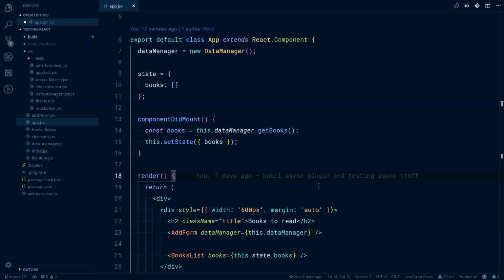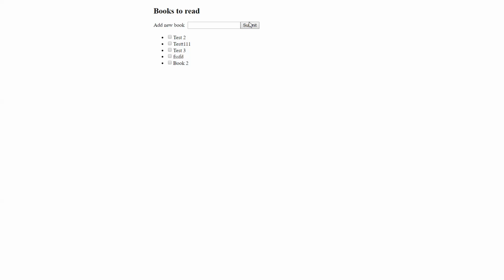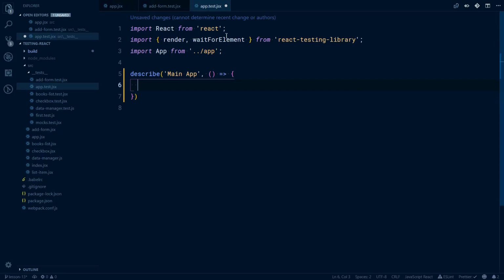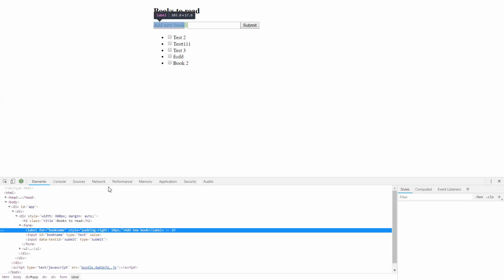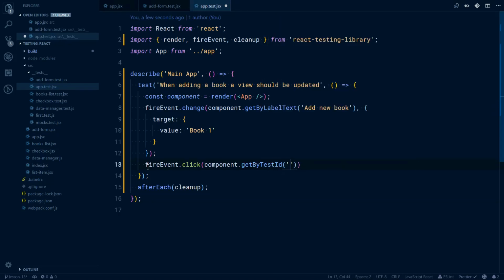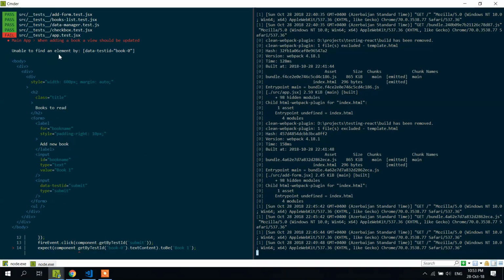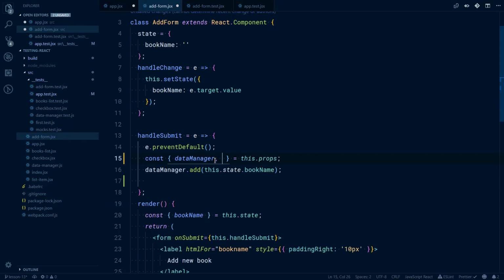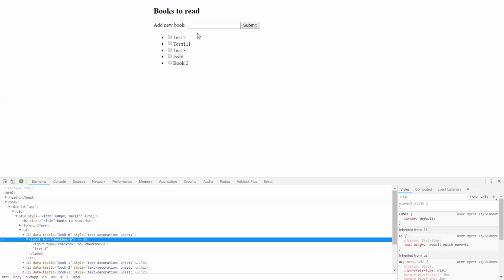13 Write Test For New Bugs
When you find a new bug, write a test covering this case and then code the fix.

The book I was trying to remember is "The Pragmatic Programmer: From Journeyman to Master"